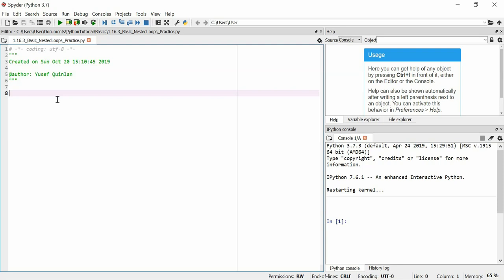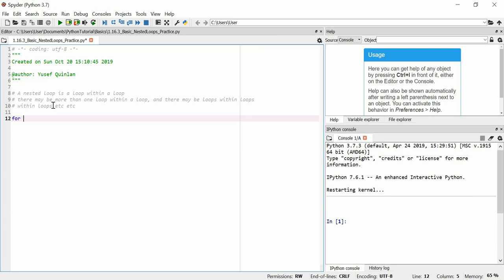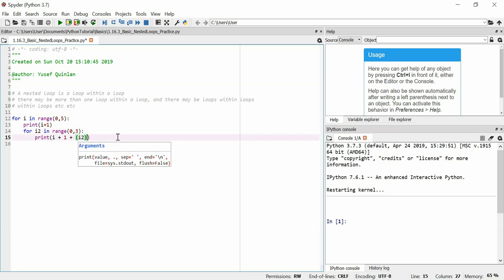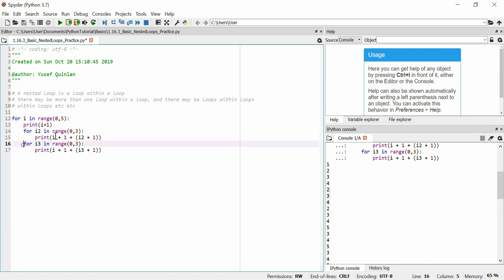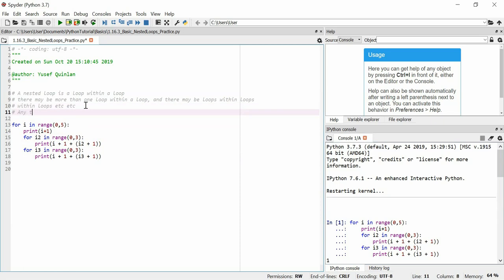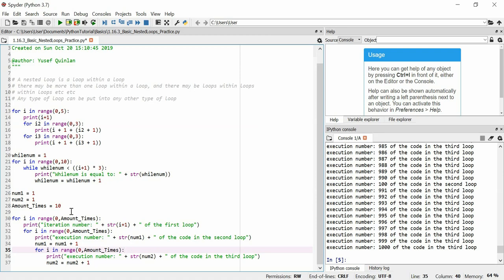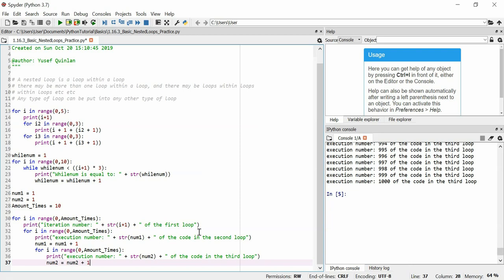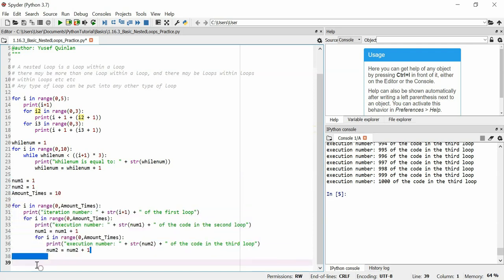PythonTutorial 1.16.3 Basics NestedLoops Practice